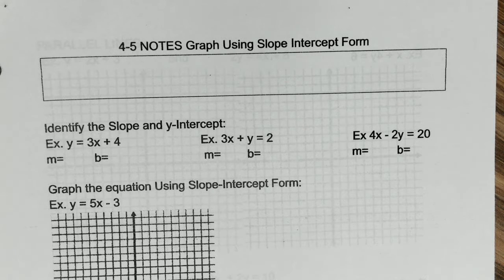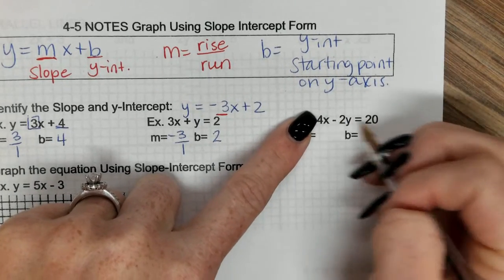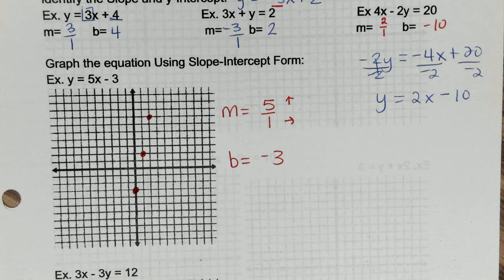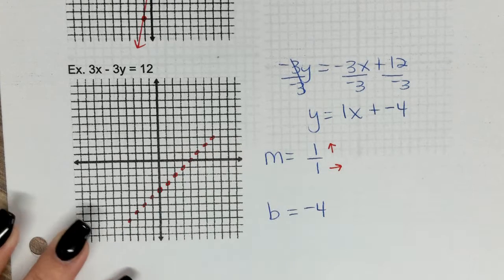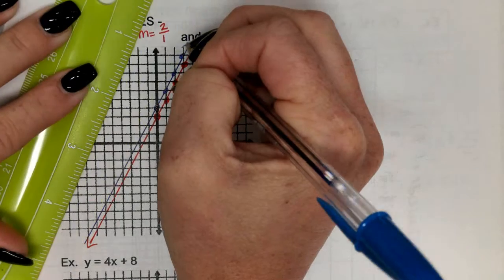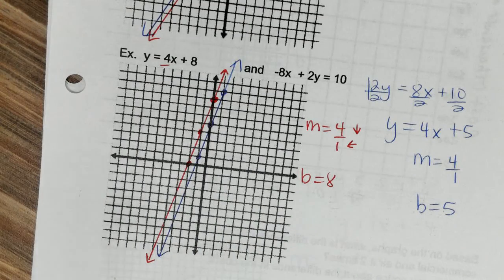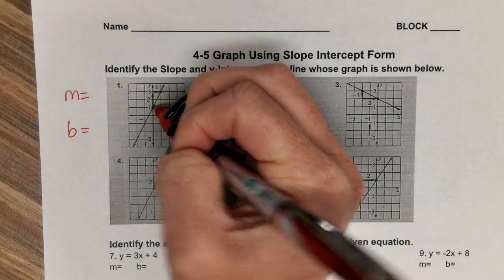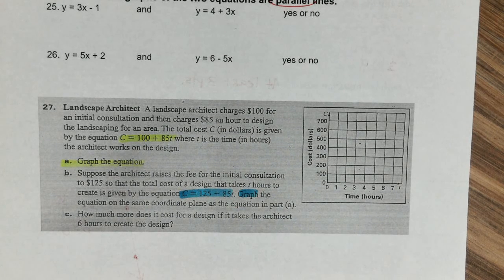Algebra 4-5 Graph Using Slope Intercept Form